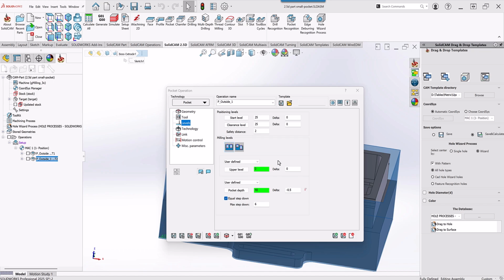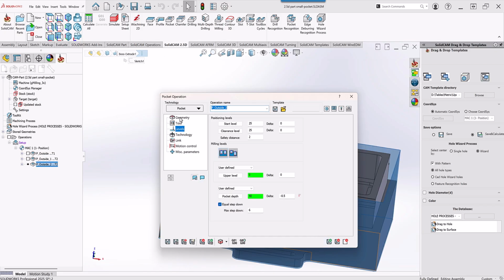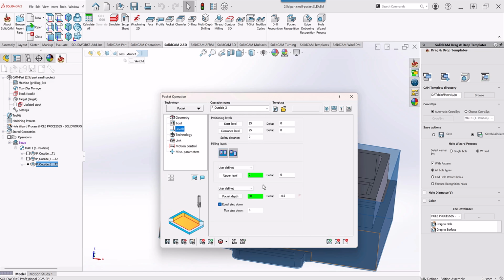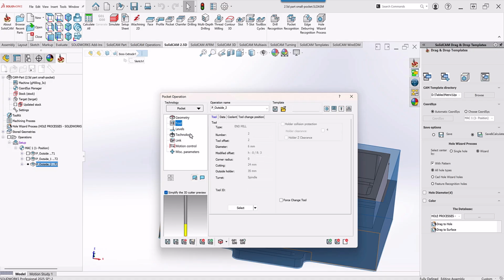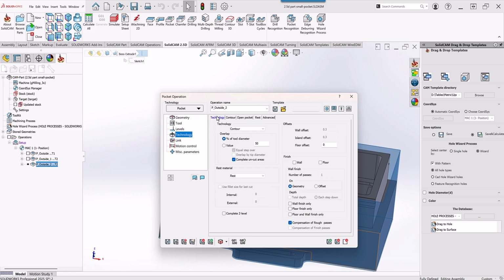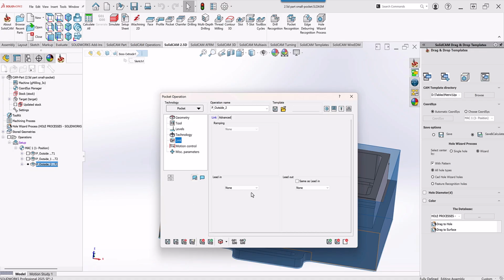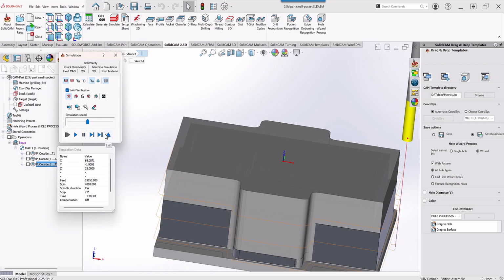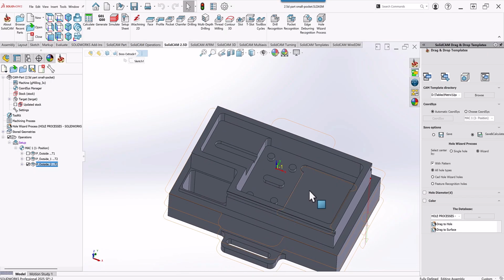13. Pocket Operation - Finish Technology